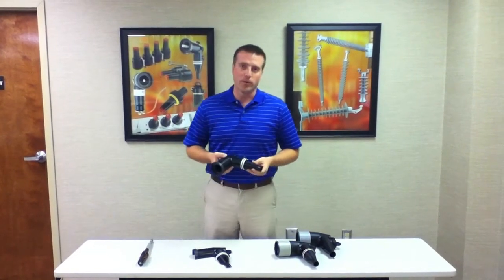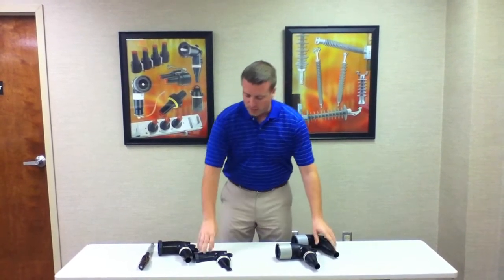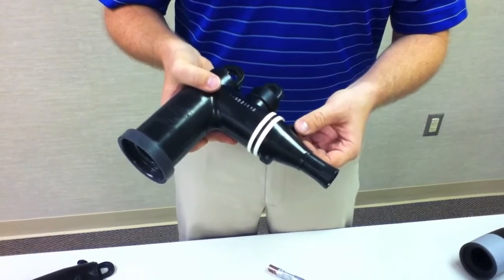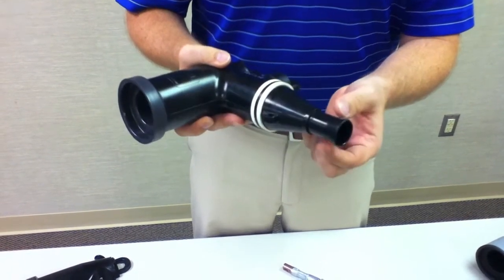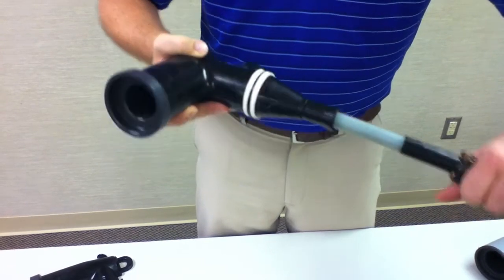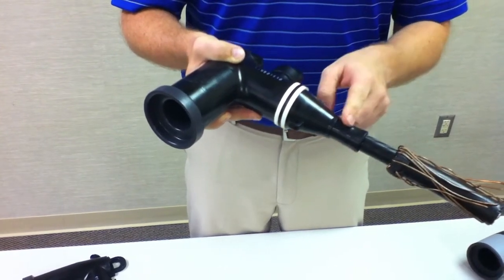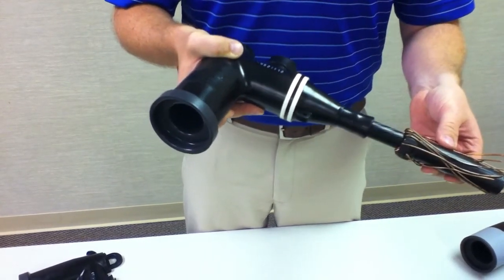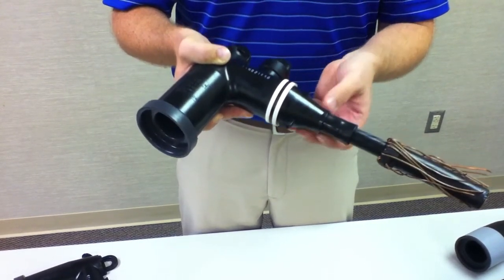15kv & 25kv 200A Redesigned Elbow - Hubbell Power Systems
15kv & 25kv 200A Redesigned Elbow